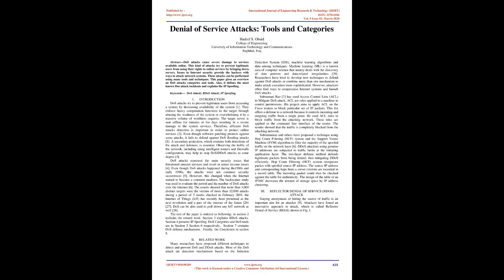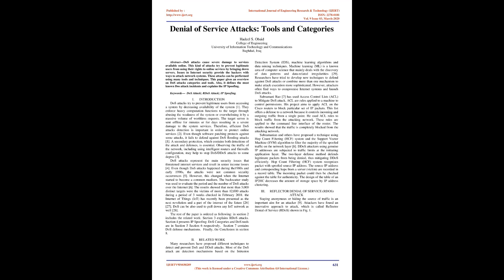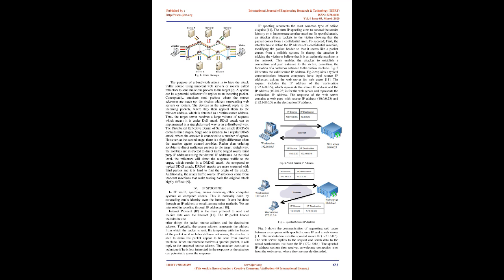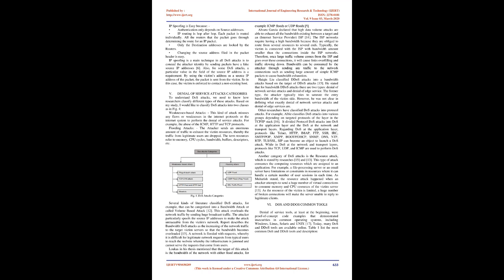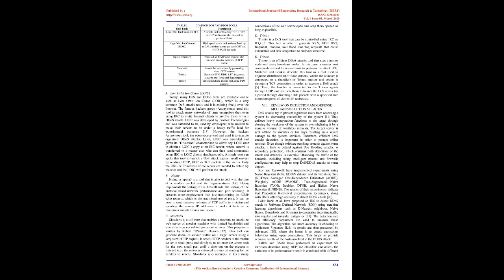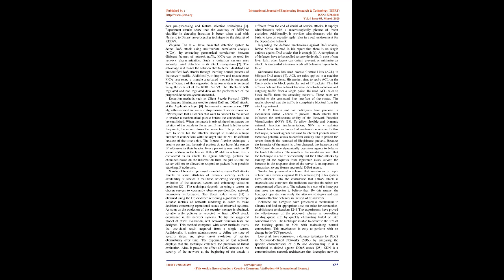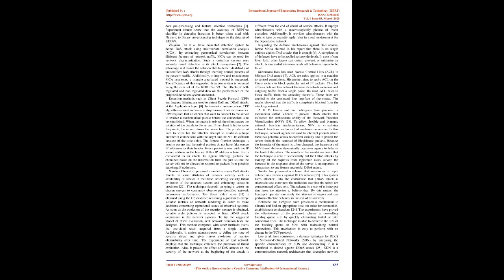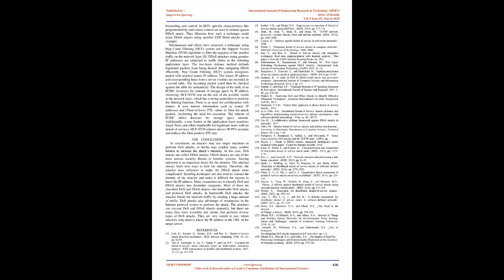Denial of Service Attacks: Tools and Categories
Hadeel S. Obaid

DoS attacks cause severe damage to services available online. This kind of attacks try to prevent legitimate users from using their rights to online services by bringing down servers. Issues in Internet security provide the hackers with ways to attack network systems. These attacks can be performed using many tools and techniques. This paper gives an overview on DoS attacks categories and tools. Also, it defines the most known Dos attack incidents and explains the IP Spoofing.